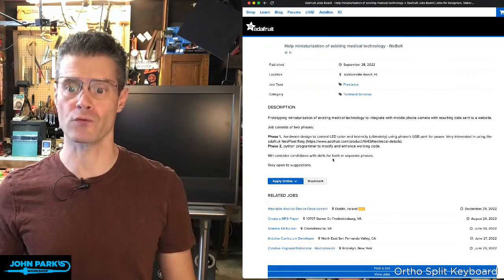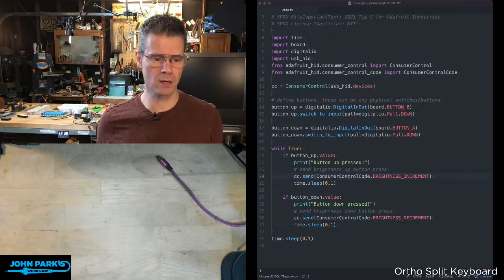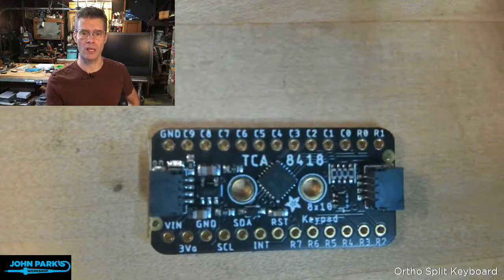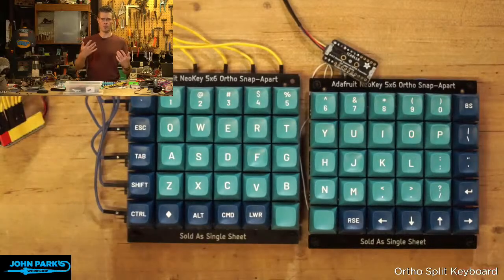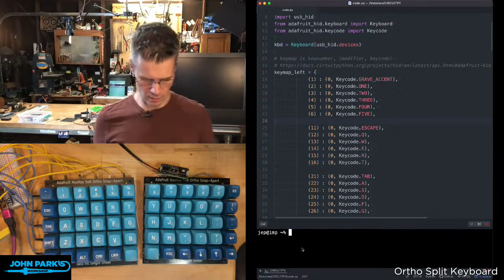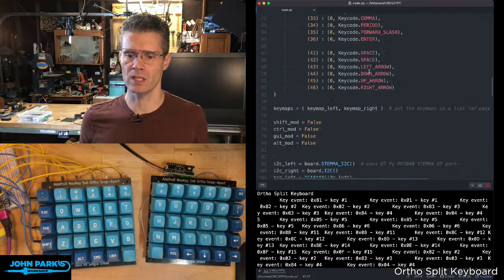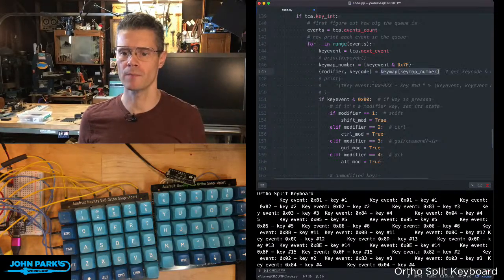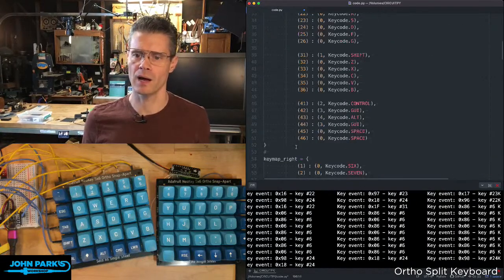JOHN PARK'S WORKSHOP LIVE 9/29/22 Otho Split Keyboard @adafruit @johnedgarpark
JOHN PARK'S WORKSHOP LIVE 9/29/22 Otho Split Keyboard